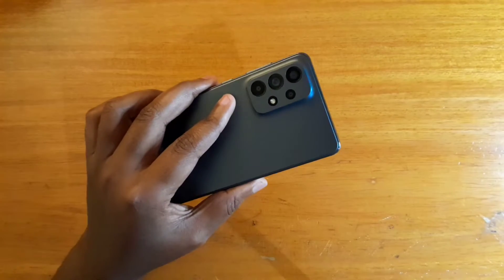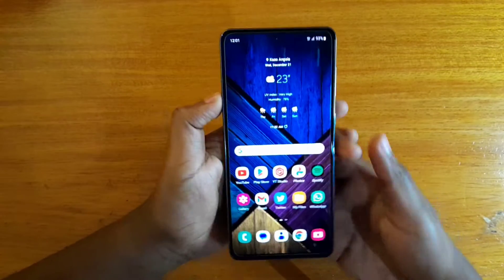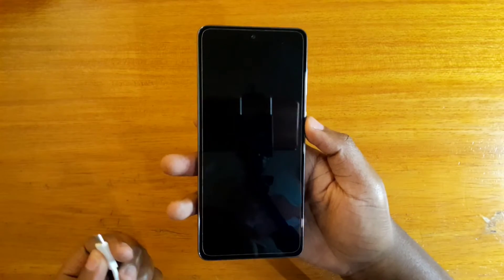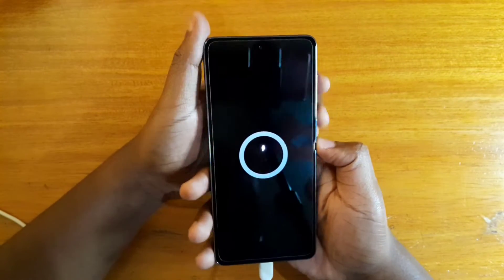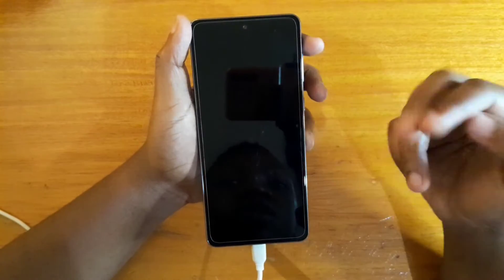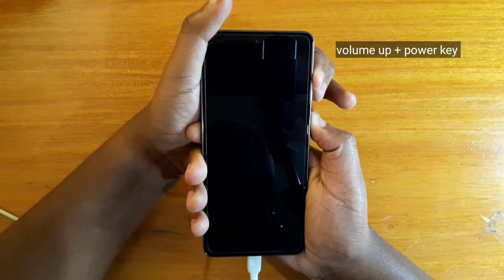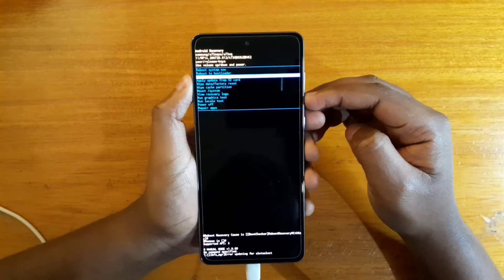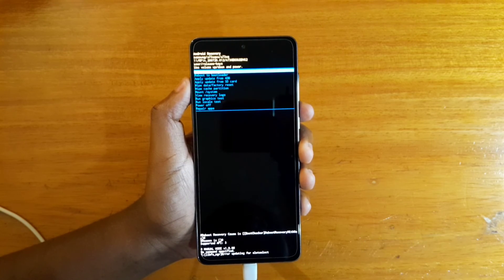Samsung galaxy a73 5g recovery mode (android 13).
How to boot the Samsung galaxy a73 5g into recovery.